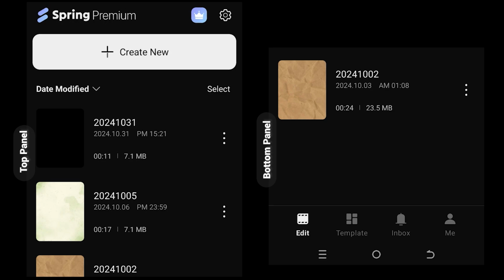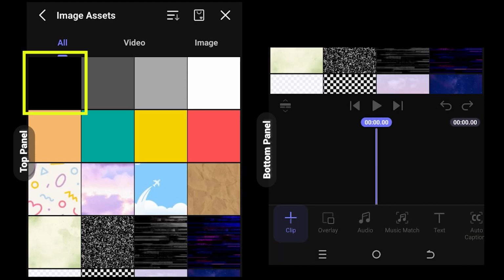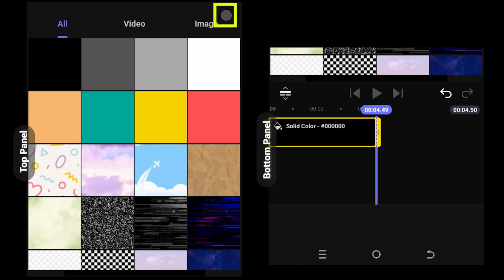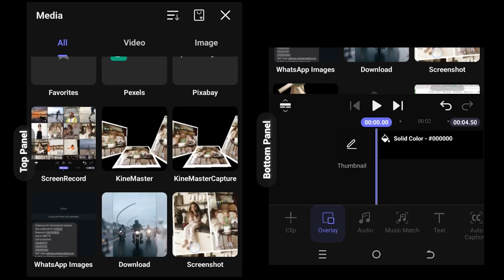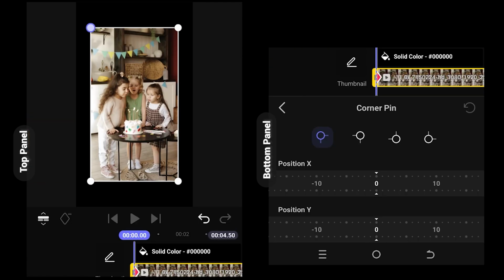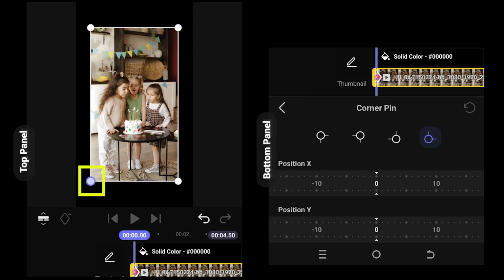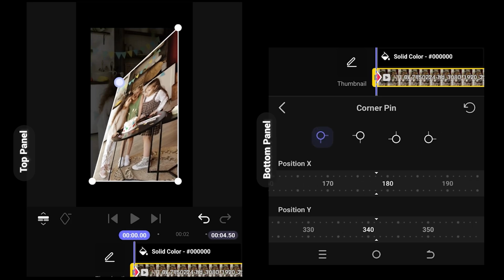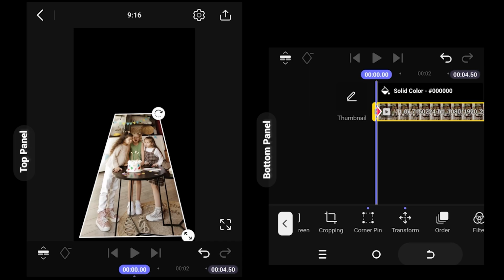How to Change Perspective of a video | Spring Video Editing Tutorial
In this tutorial, I will show you how to change the perspective of an image or video in Spring. This is a beginner-friendly tutorial on Spring video editing.